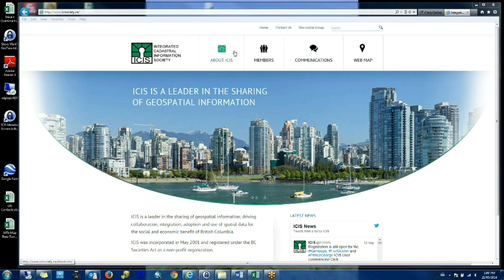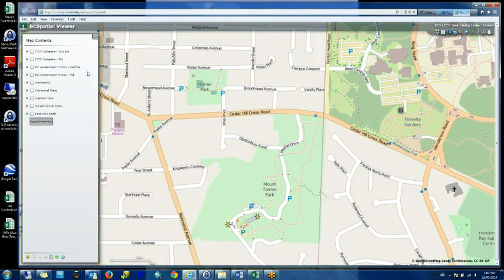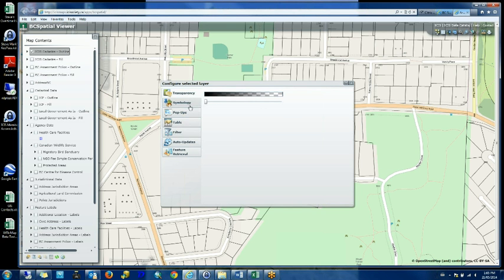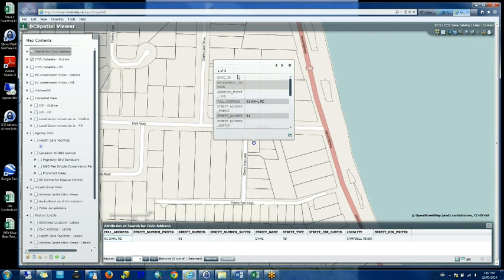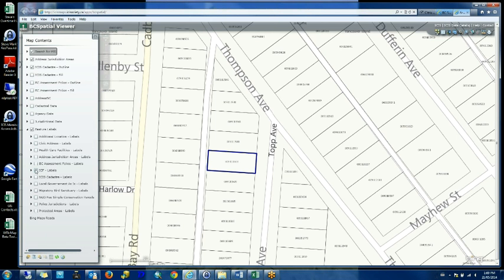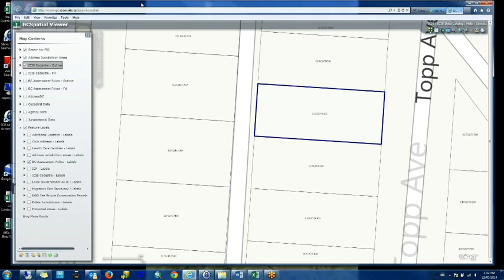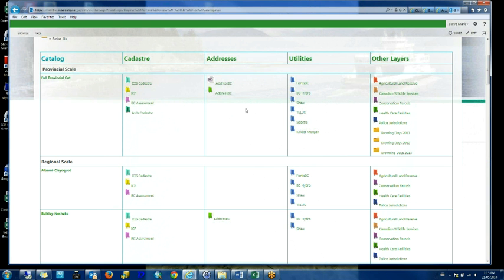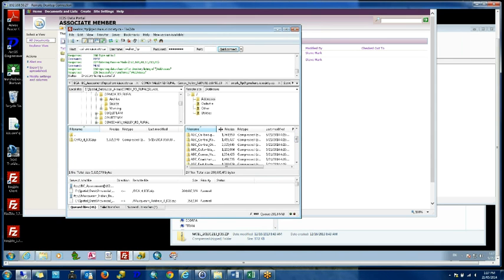BC Spatial & ICIS Data Catalog Webinar: May 21, 2014